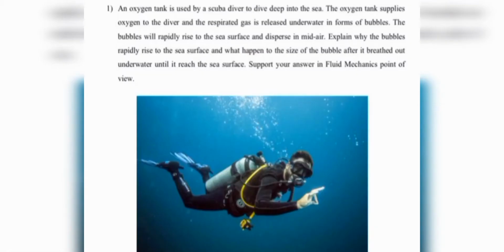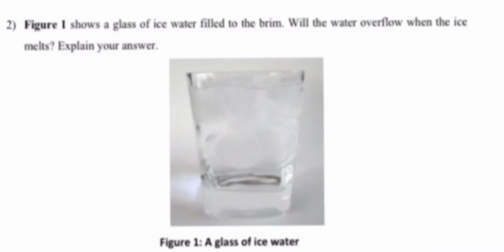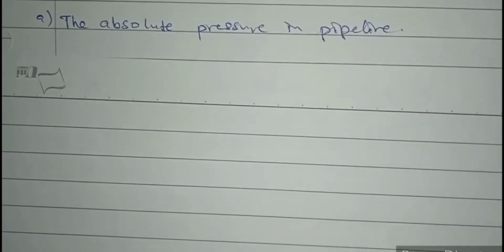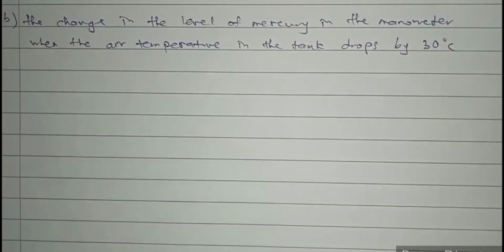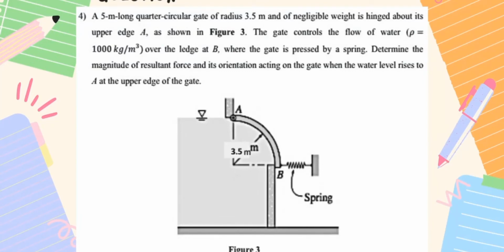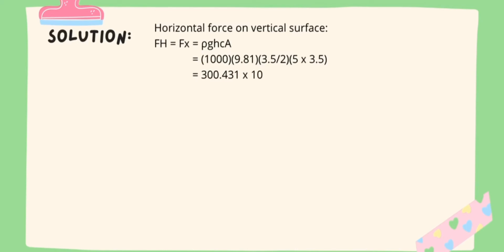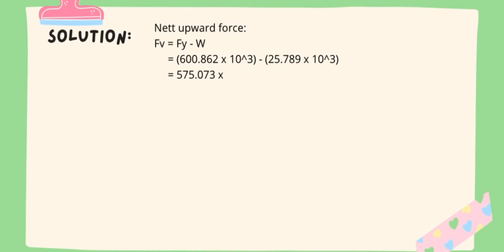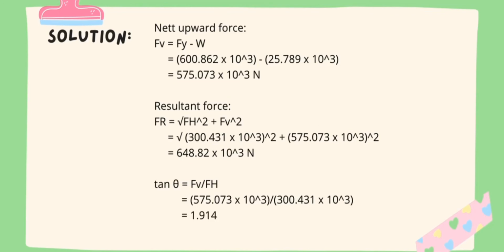Group 4 (BMM2253)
(MA21076) !NUR MIMI SAZIRA BINTI ZAKARIA

(MA21077 )WAN MOHAMAD FARIS BIN WAN ZAINUDDIN

(MA21078 )MUHAMMAD HASHRIQAL DANISH BIN ABDUL HALIM

(MA21079)VANESSA CHRISTY ANAK BEGELI